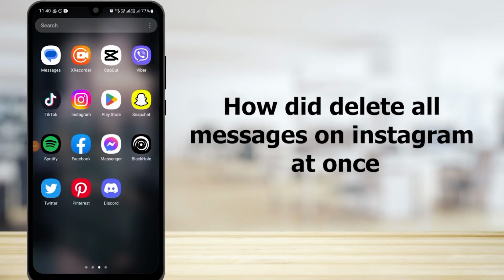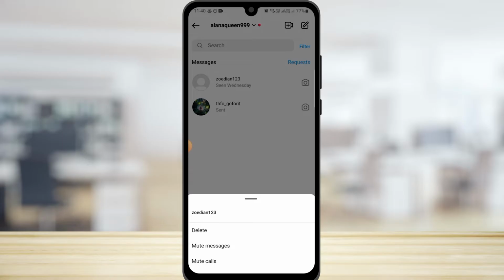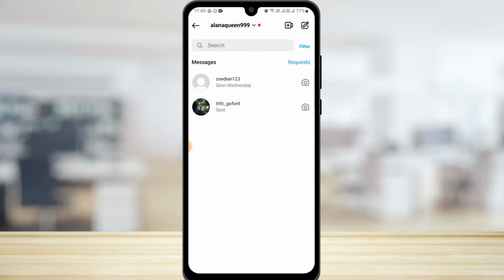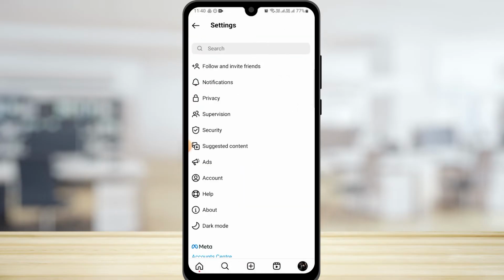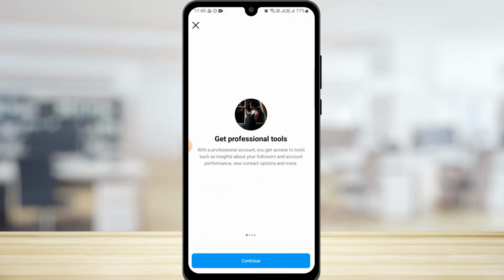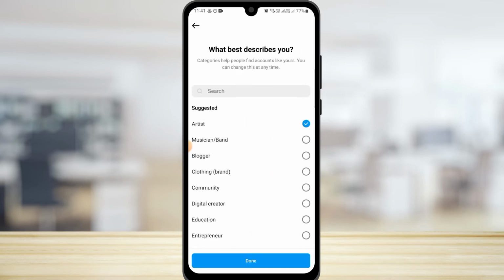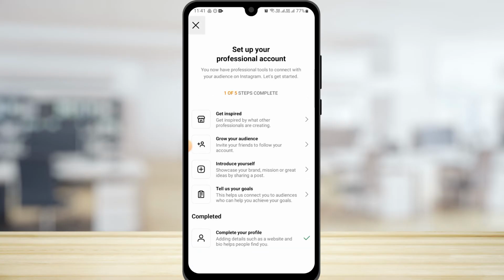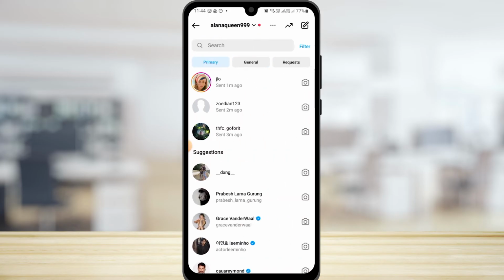How to Delete All Messages on Instagram at Once in 2023 🚀✉️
In this video, we'll walk you through the following steps:
1️⃣ Understanding the importance of clearing your Instagram messages
2️⃣ Identifying the best third-party tools for mass deleting messages
3️⃣ Demonstrating the step-by-step process of using a reliable Instagram message deletion tool
4️⃣ Highlighting some useful tips and tricks for a smooth message deletion experience
5️⃣ Answering frequently asked questions and troubleshooting common issues

✅ By the end of this tutorial, you'll have a clear understanding of how to delete all messages on Instagram at once, helping you declutter your inbox and maintain a clean digital space.

🔍🔗 Remember to use the timestamps provided in the video description to navigate easily through the content.